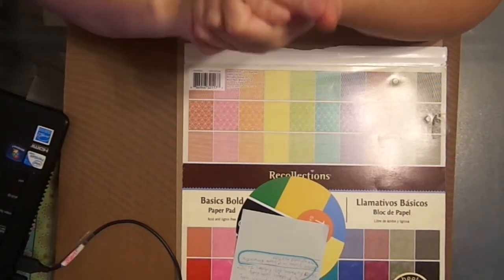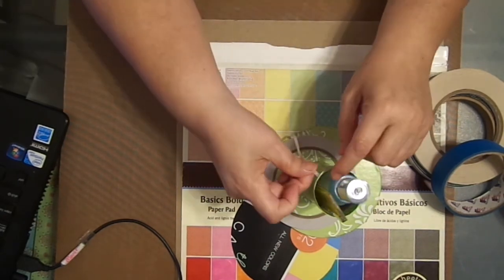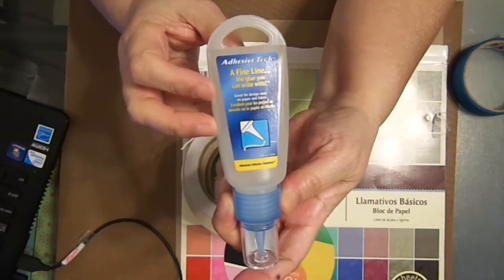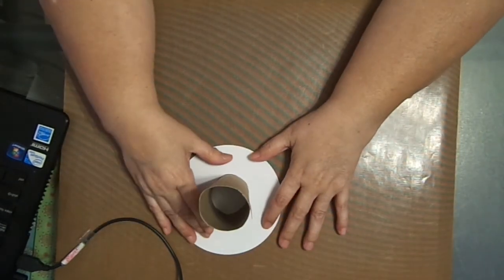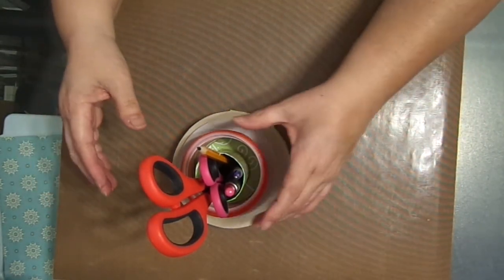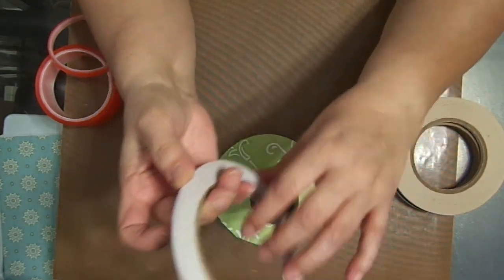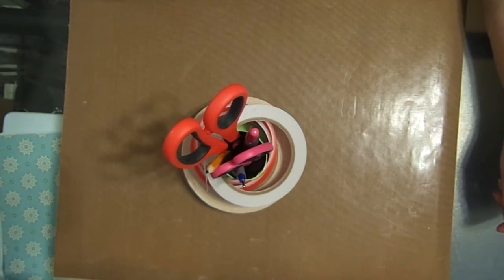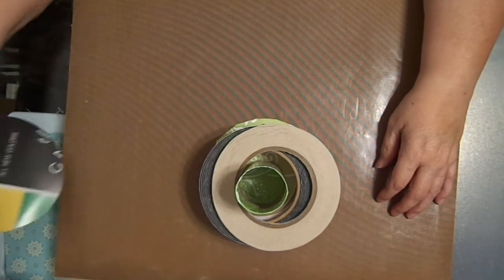Homemade stand to hold 3" core Rolls of Adhesive my version of the original "The Stacker"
The original is called The Stacker which is made out of plastic and has 2 storage areas in tube and made by Scor-Pal but I show you how to make your own that cost me $0 to make, supplies I already had in house, below is